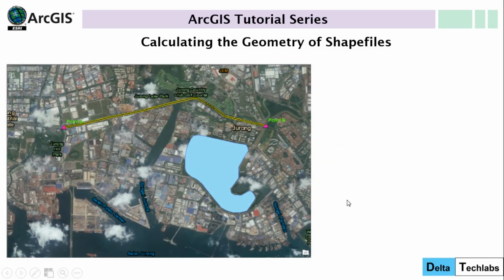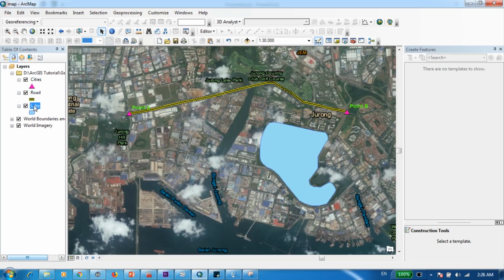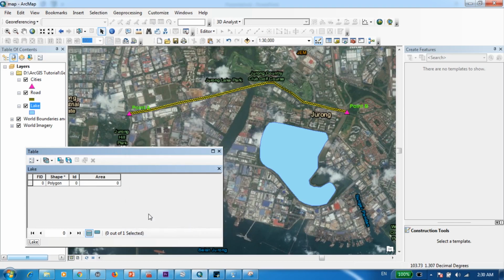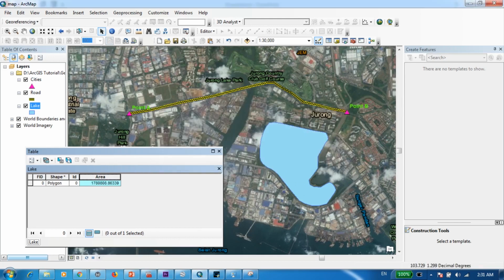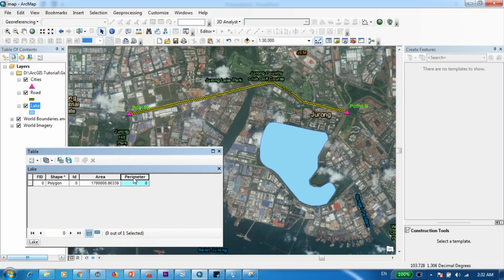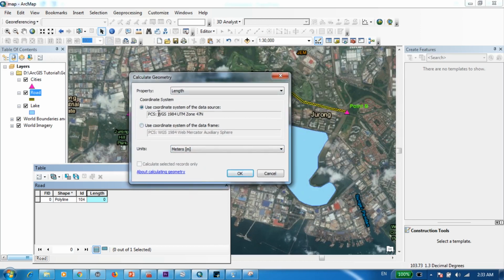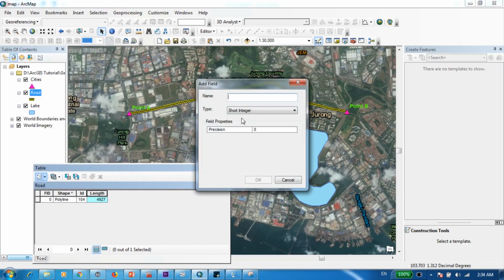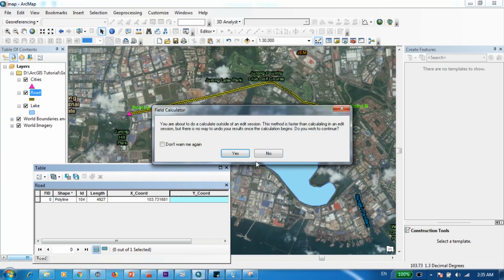How to Calculate the Geometry of Shapefiles using ArcMap